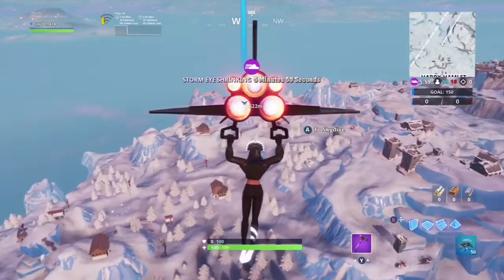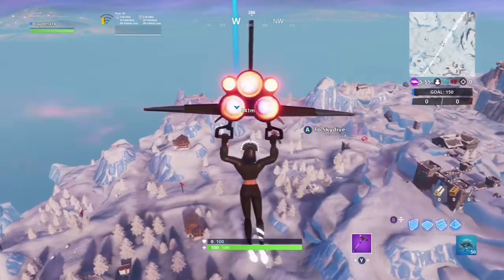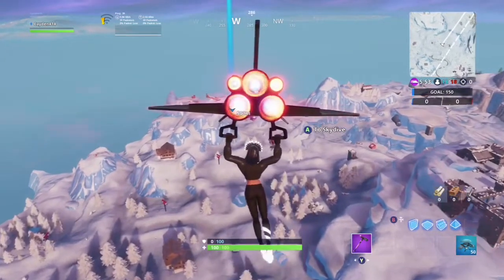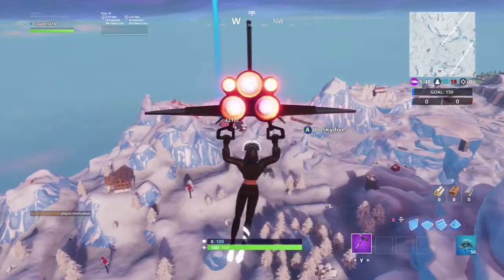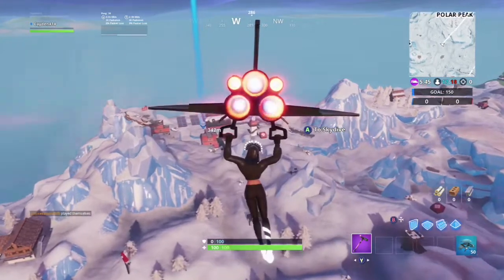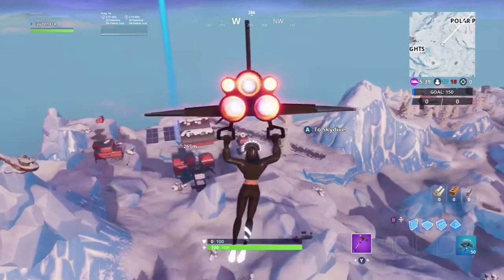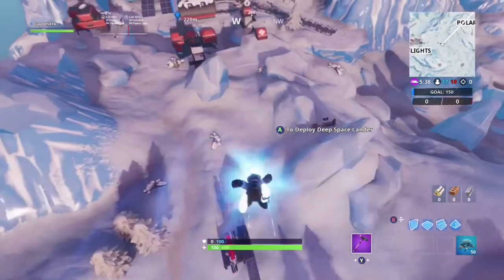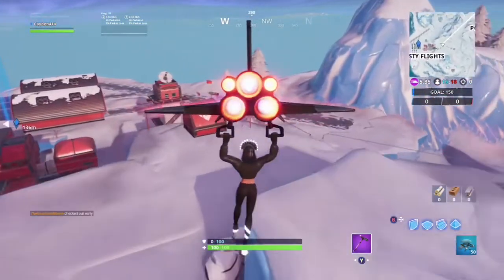Season 9 Fortbyte #75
This is the location for fortbyte 75.